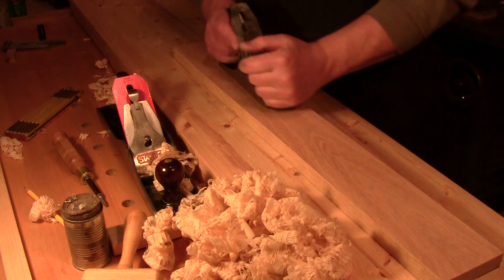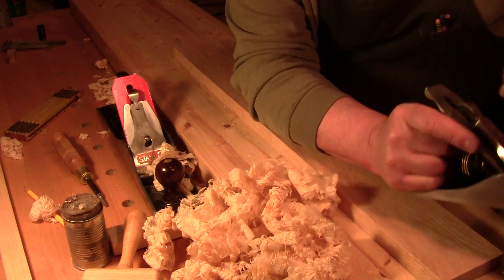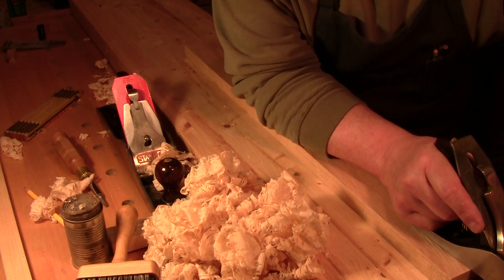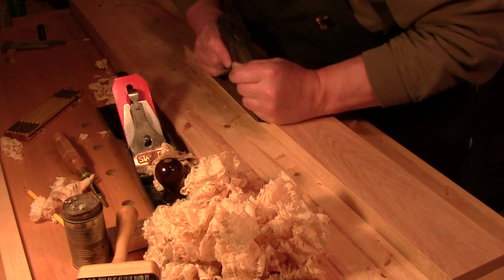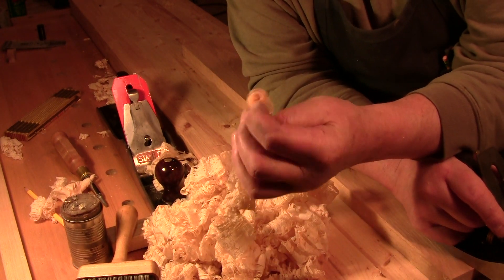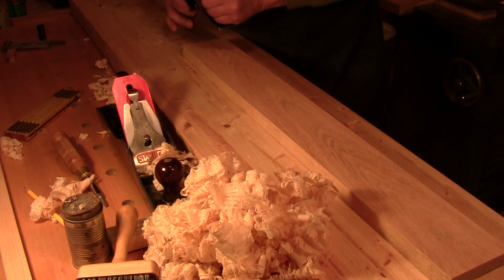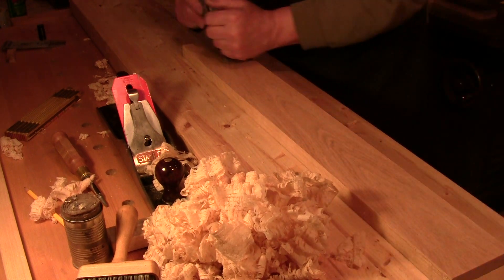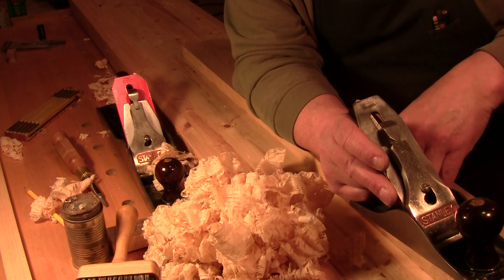Why do "They" do it ? or Clear your throat while planing. - PLANE TALK _ 14 April 2019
Just another aspect of dragging your hand plane.

Does not happen all the time and was not sure I could easily demonstrate the anomaly.

Mailing Address:
Dusty Splinters